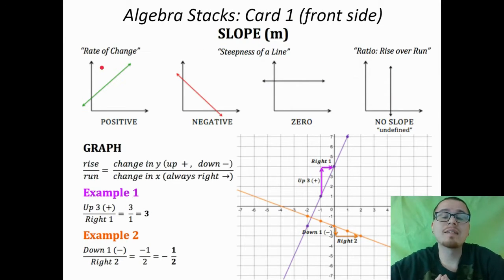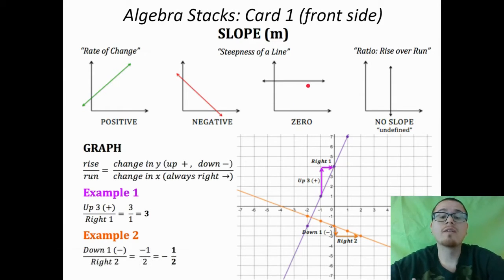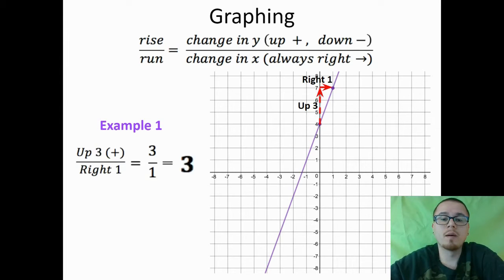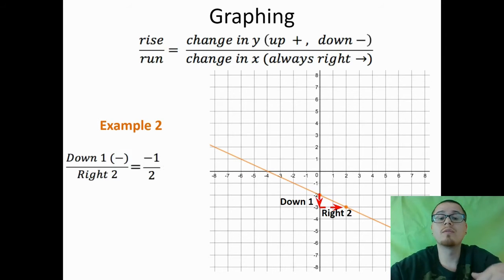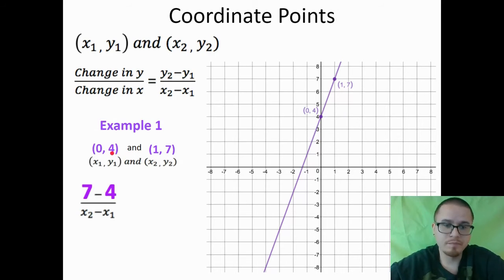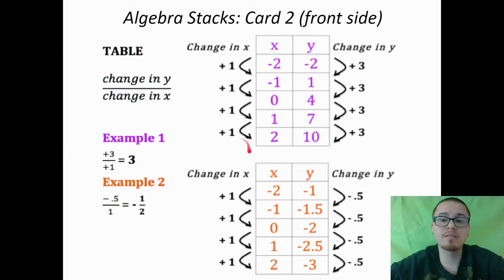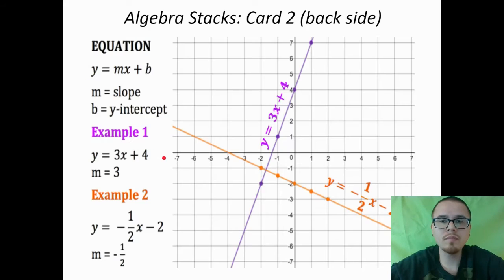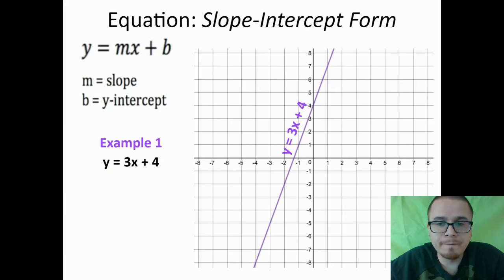Algebra 1 - Slope Review - Algebra Stacks Notes Series - Graphing Linear Equations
Here's a screencast breaking down some of the main concepts behind slope and slope-intercept form. These Algebra Stacks videos will be quick and to the point!